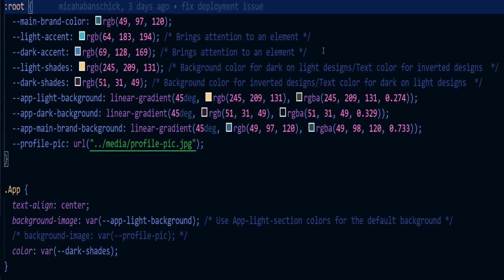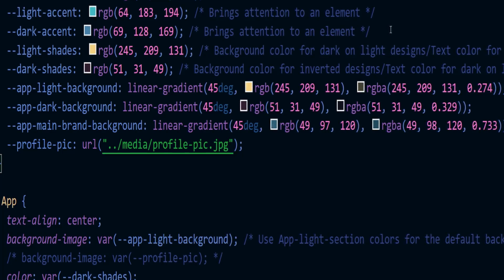[TT #3] Learn 5 CSS Tricks That Will Boost Your Software Engineering Skills